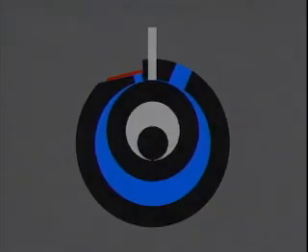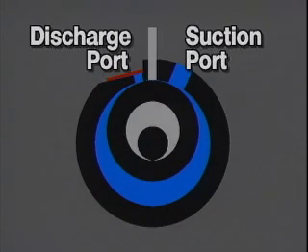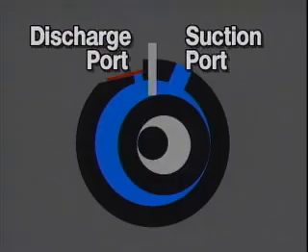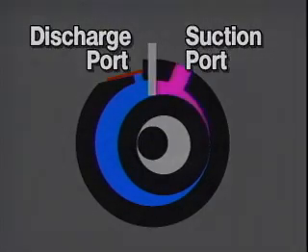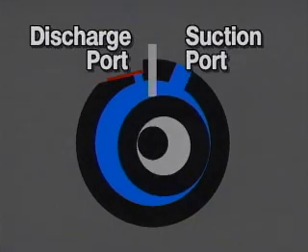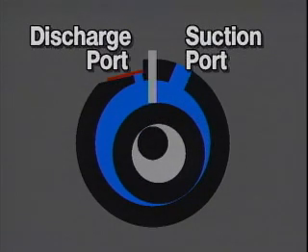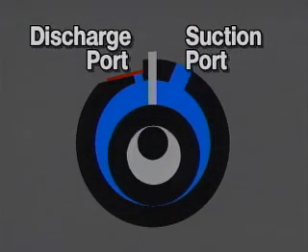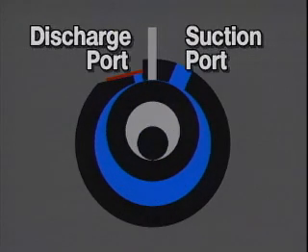Rotary Compressor Operation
for more HVAC/R technical and reference information.